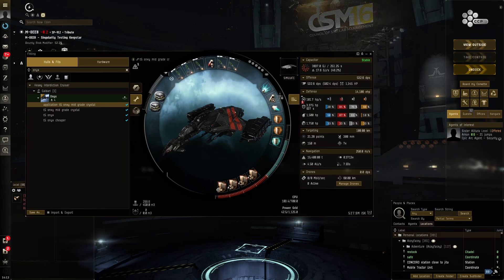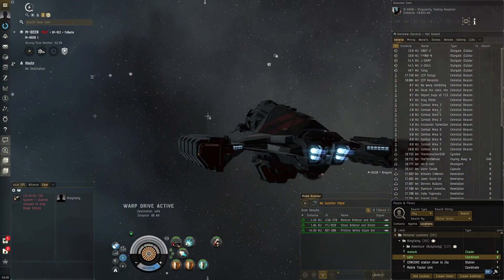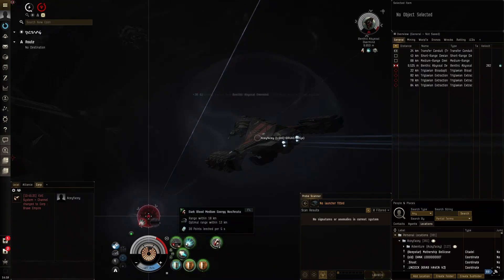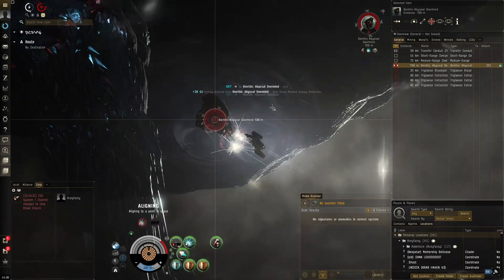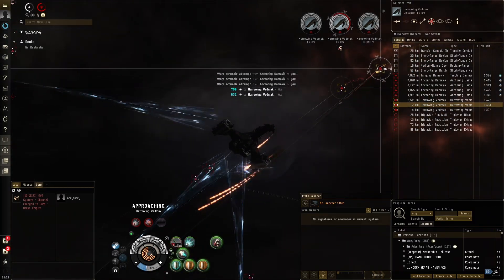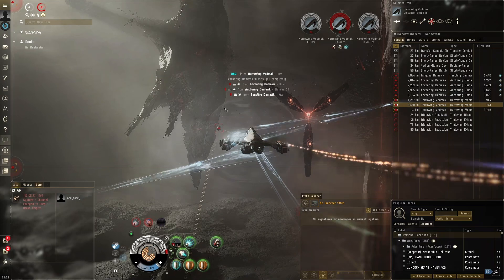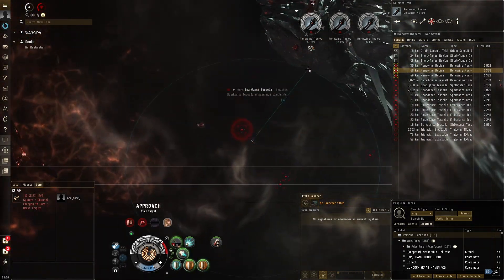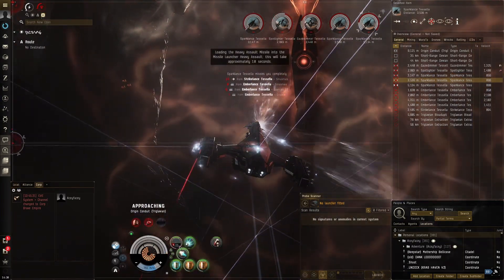EVE Online - Improved T5 Dark Abyss Onyx fit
More application feels a lot better in T5 Onyx Abyss testing!

Fit used:
[Onyx, application t5 onxy mid grade crystal]
Missile Guidance Enhancer II

Gistum B-Type 10MN Afterburner
Pithum C-Type Multispectrum Shield Hardener

Dark Blood Medium Energy Nosferatu

Medium Warhead Rigor Catalyst II
Medium Warhead Flare Catalyst II

Mid-grade Crystal Omega x1
Zainou 'Deadeye' Rapid Launch RL-1003 x1
Zainou 'Deadeye' Target Navigation Prediction TN-903 x1
Zainou 'Snapshot' Heavy Assault Missiles AM-703 x1
Synth Crash Booster x1